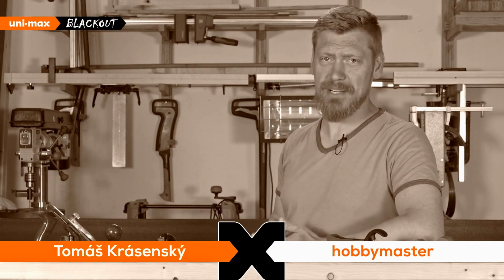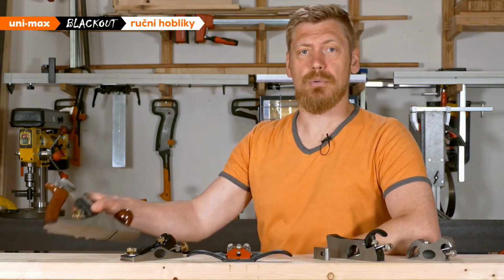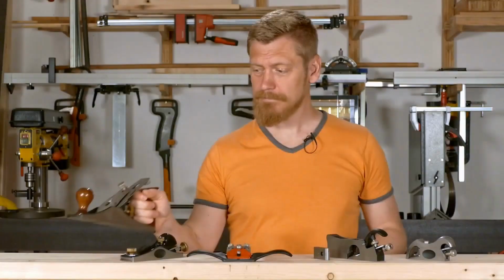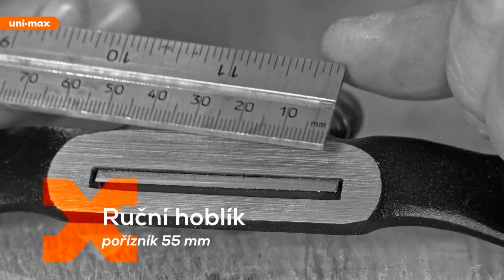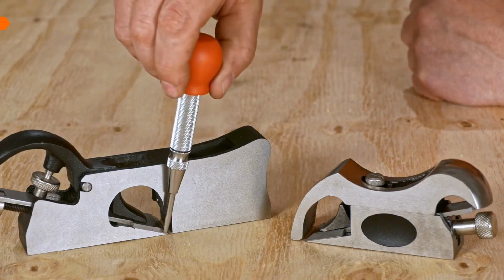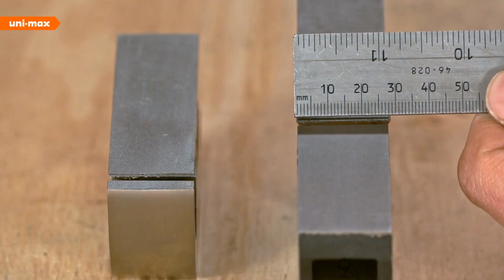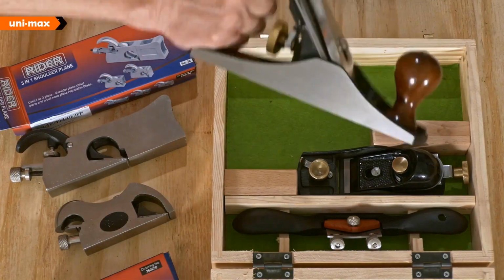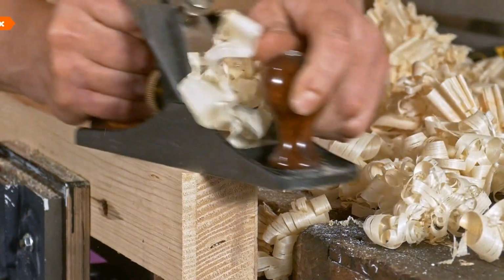EN | uni-max | All About Hand Planes – Types and Usage